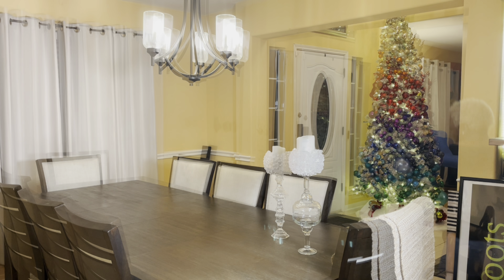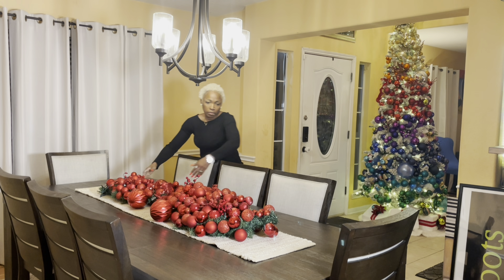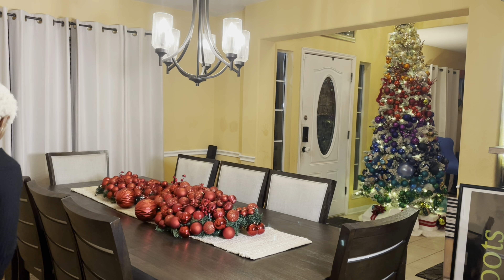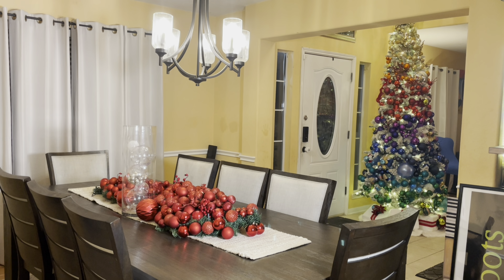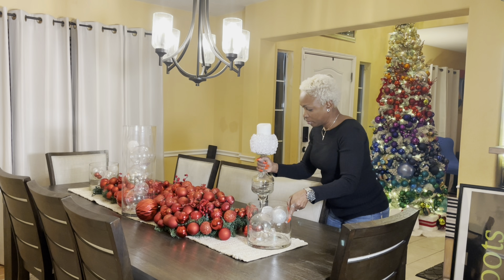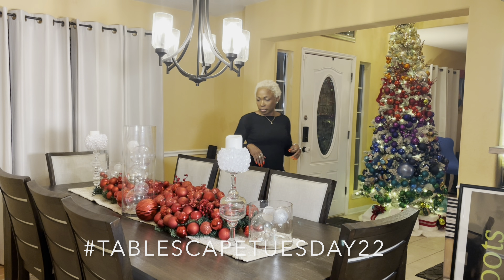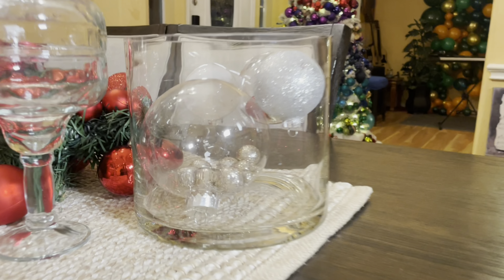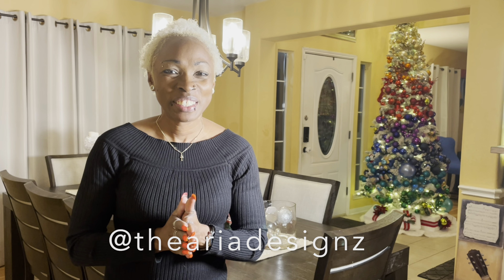How I created my Christmas Tablescape for my formal dining room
Pls enjoy the styling of my Christmas Tablescape 2022. It features my “DIY Ornament Throw” doubling as an Ornament Garland which forms the wow factor against my crystal clear elements along the profile of my formal dining table.

This is a part of this weeks tablescapetuesdays22 hosted by @TheGraceLifeDIYHomeDecor
and cohosts @AmethystAdventures and